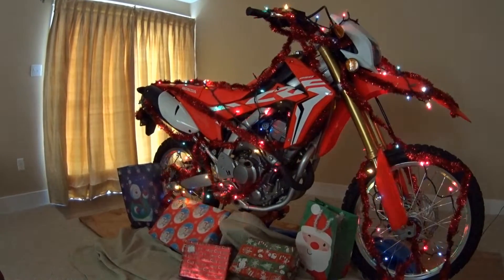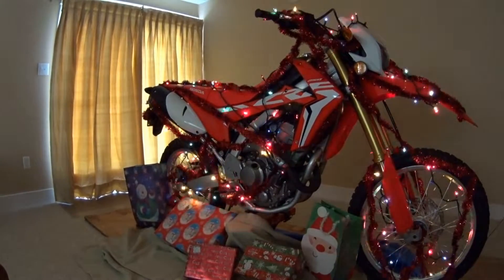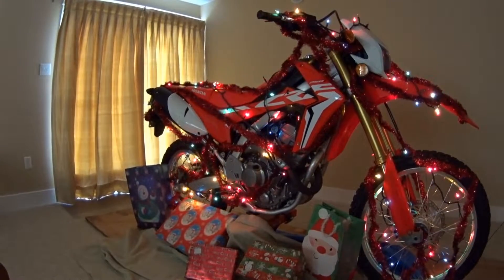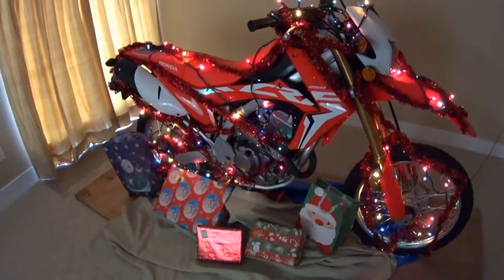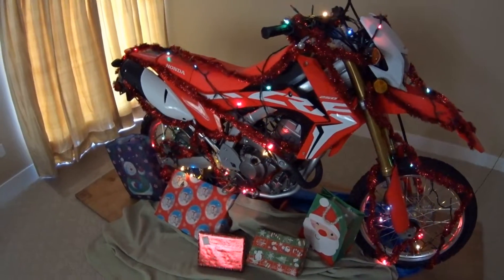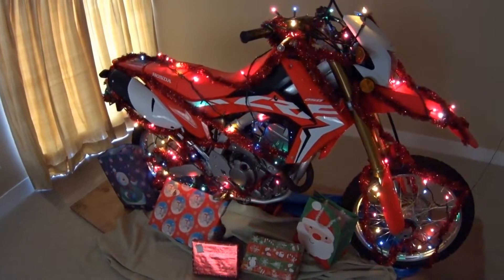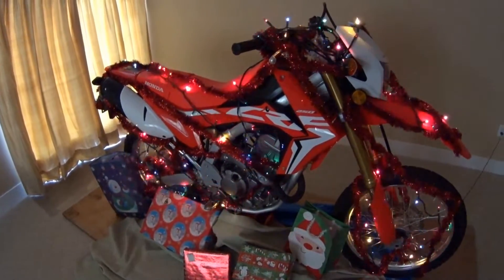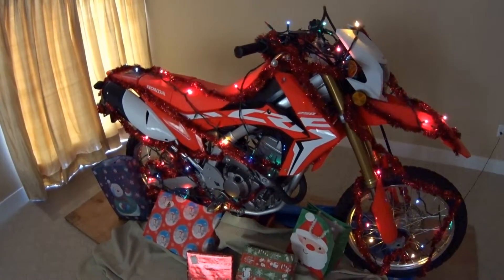No Tree No Problem - Merry Christmas!